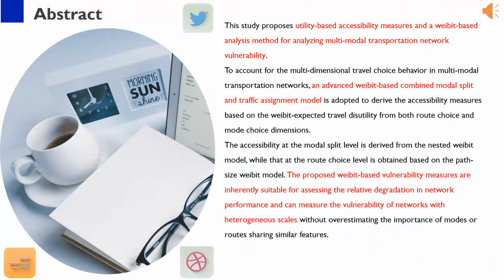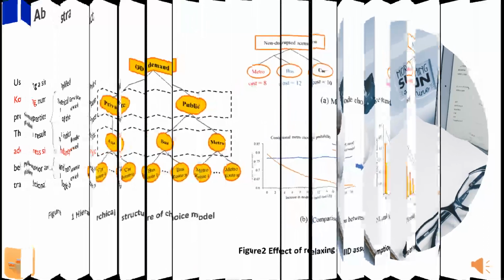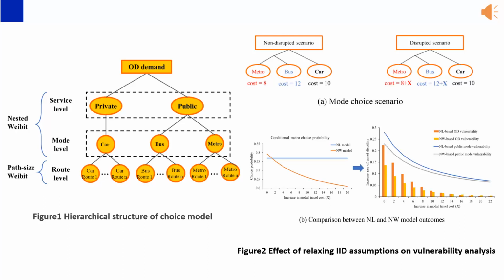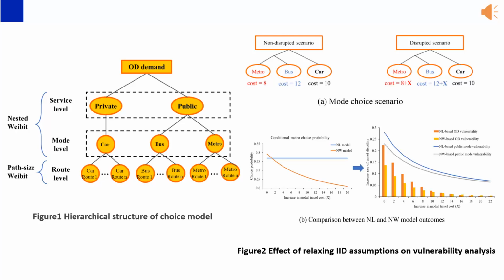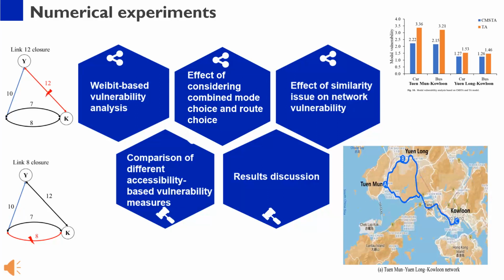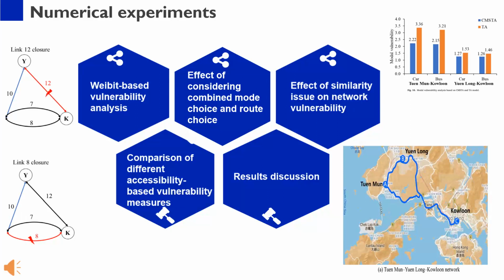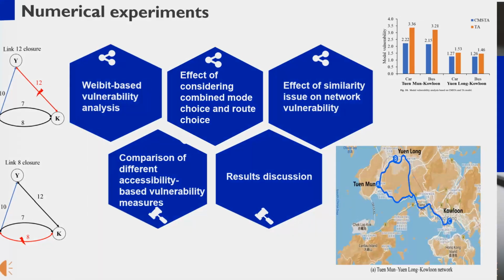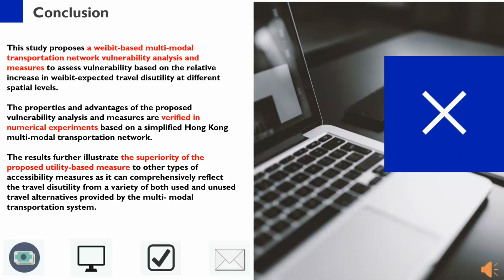Accessibility based vulnerability analysis of multi modal transportation networks with weibit choice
Today , I'd like to introduce you a paper from the magazine Mutilmodal Transportation,.It's called Accessibility-based vulnerability analysis of multi-modal transportation networks with weibit choice models whose authors are Yu Gu , Anthony Chen, Songyot Kitthamkesorn . I hope you can learn something!
This study proposes utility-based accessibility measures and a weibit-based analysis method for analyzing multi-modal transportation network vulnerability. To account for the multi-dimensional travel choice behavior in multi-modal transportation networks, an advanced weibit-based combined modal split and traﬃc assignment model is adopted to derive the accessibility measures based on the weibit-expected travel disutility from both route choice and mode choice dimensions. The accessibility at the modal split level is derived from the nested weibit model, while that at the route choice level is obtained based on the path-size weibit model. The proposed weibit-based vulnerability measures are inherently suitable for assessing the relative degradation in network performance and can measure the vulnerability of networks with heterogeneous scales without overestimating the importance of modes or routes sharing similar features. Using a simplified multi-modal transportation network of Hong Kong, numerical experiments are conducted to demonstrate the properties of the proposed multi-modal vulnerability analysis. The results indicate that the proposed analysis can effectively address similarity and heterogeneity issues in the analysis of choice behavior and network vulnerability, which are often ignored by the traditional logit-based measures.